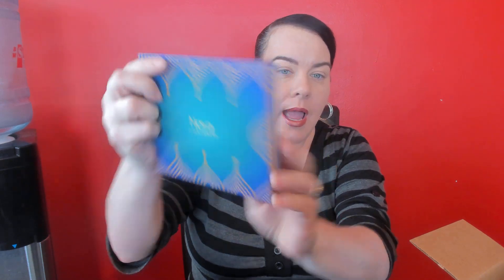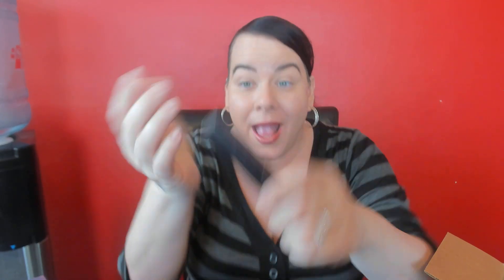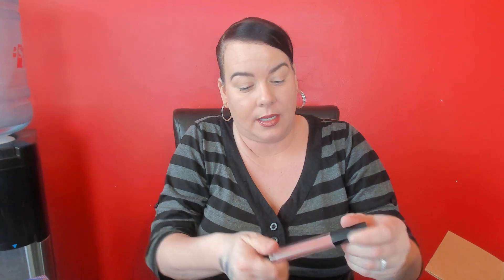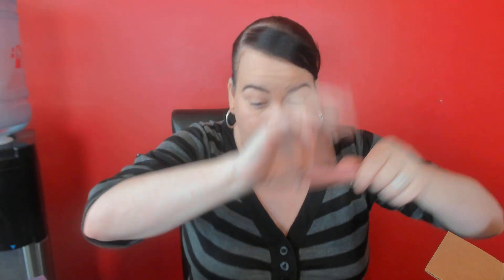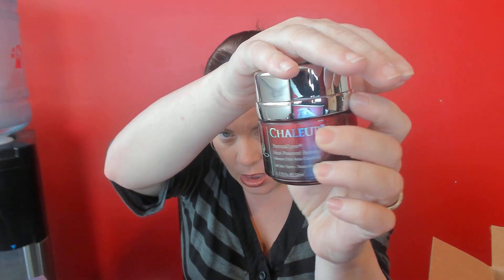New Subscription // Yes oh Yas Unboxing February 2018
Hi Guys!!!
I have a new subscription for you. It's called the YES OH YAS beauty box. It's a $12.99 a month subscription.
You get between 3-7 full sized products in each box

Let me know what you think of this subscription box

NOVA EYESHADOW PALETTE BY CROWN COSMETICS-$49.99

SHEREE COSMETICS LIPSTICK-$17.99

CHALEUR HEAT-POWERED RENEWAL MASK-$45.00

VALUE CAME TO-$112.98